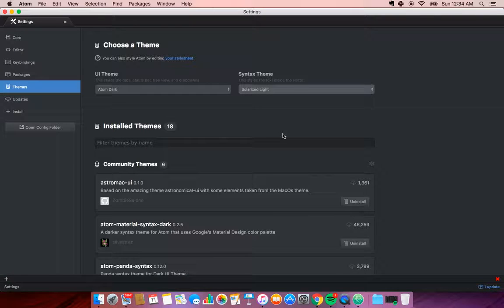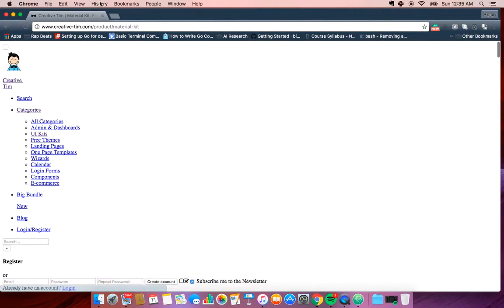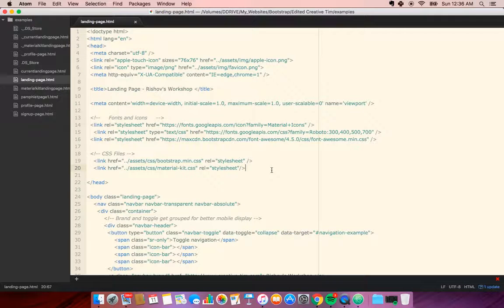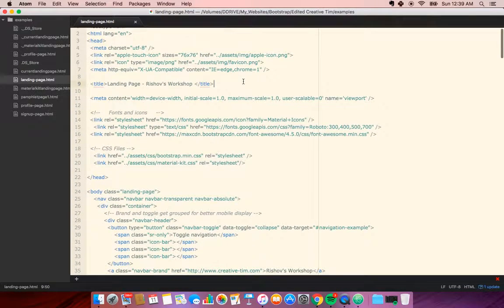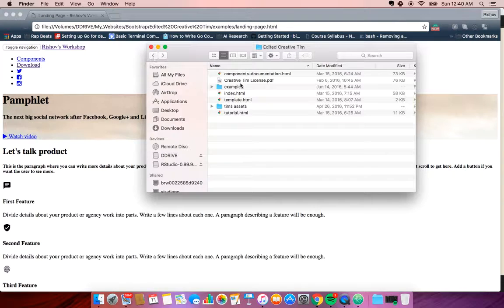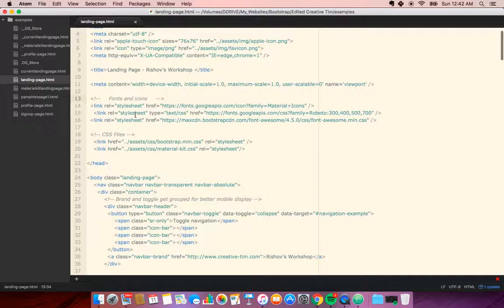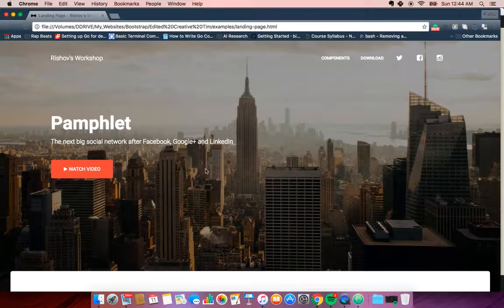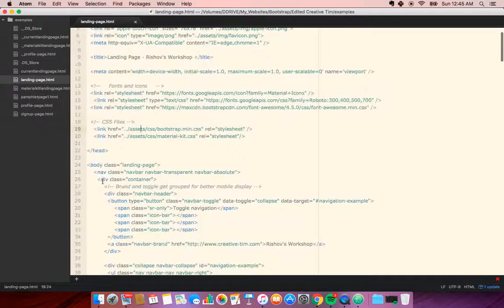Skylus Web Development Series Week 1 Part 2